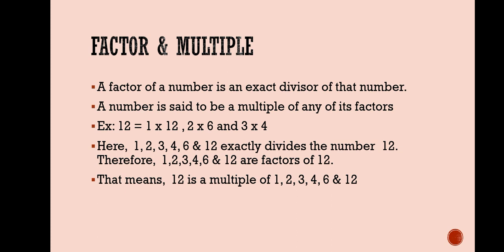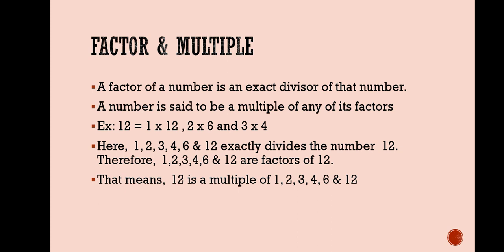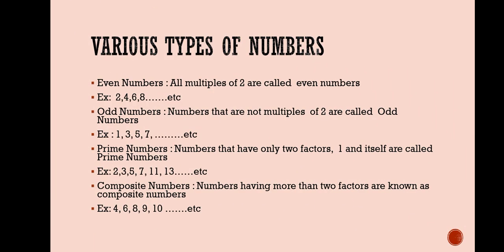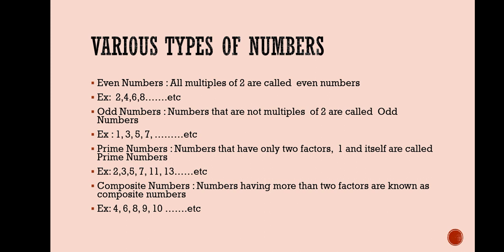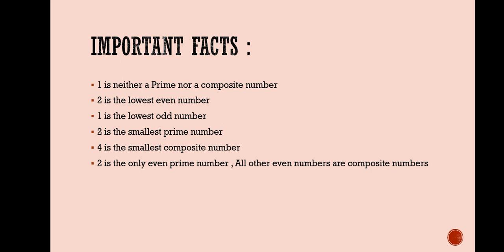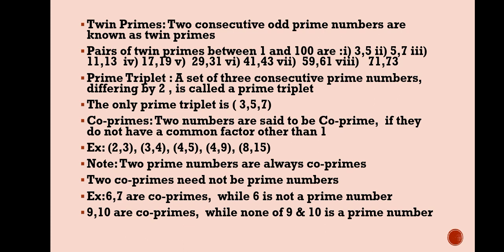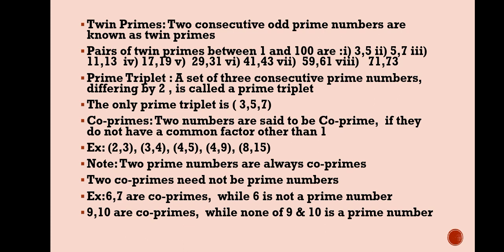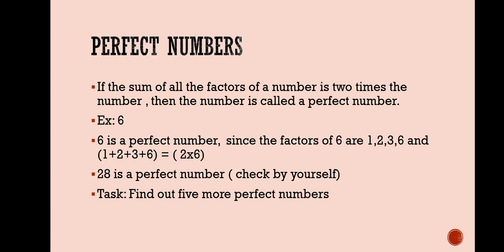CLASS 6 MATHEMATICS LESSON 2 FACTORS AND MULTIPLES